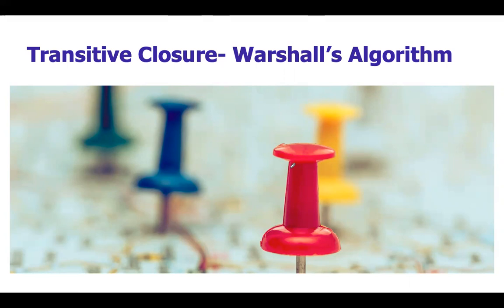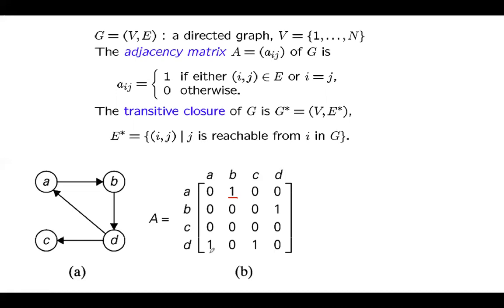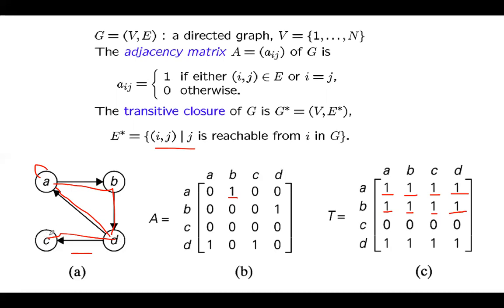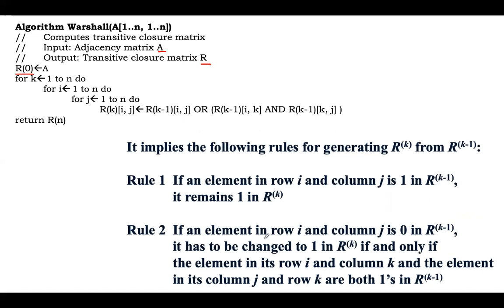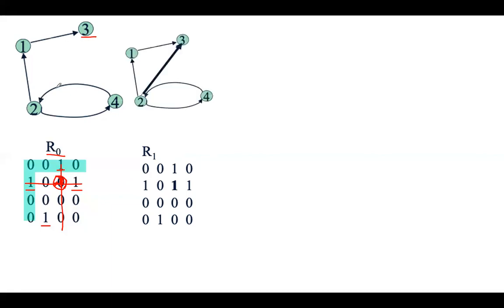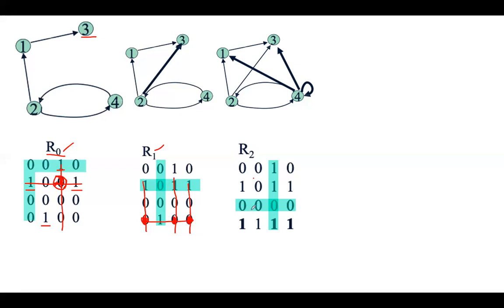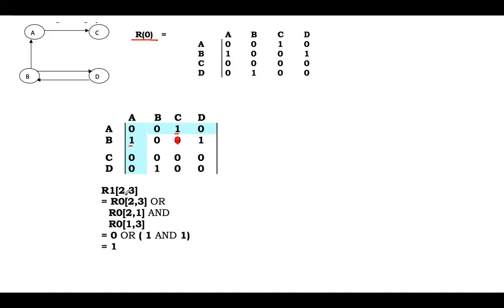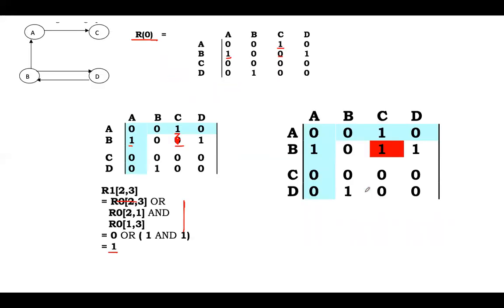Warshall's Algorithm, Transitive Closure